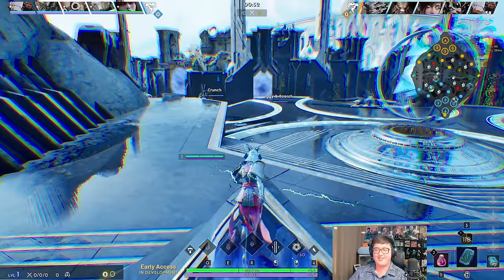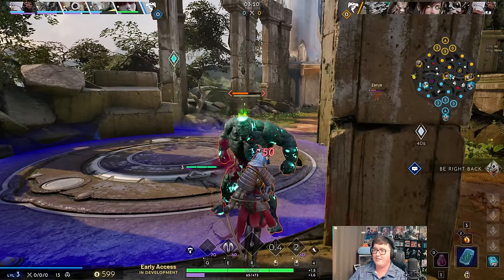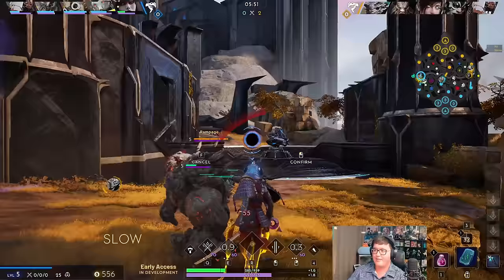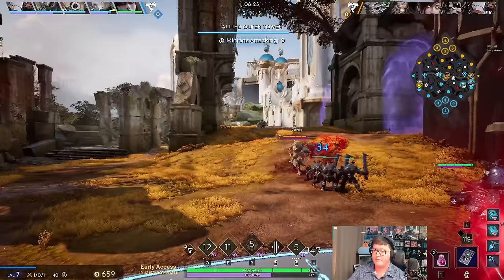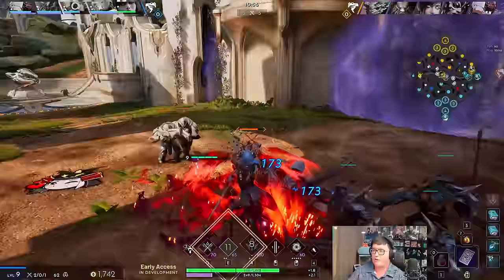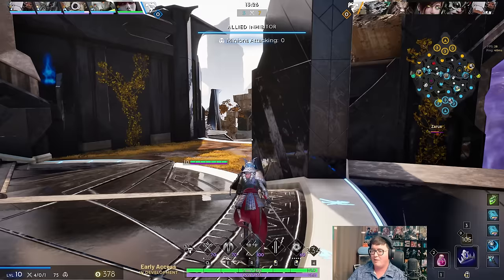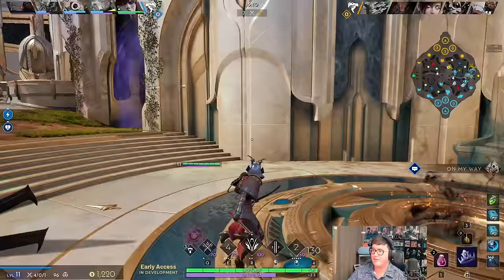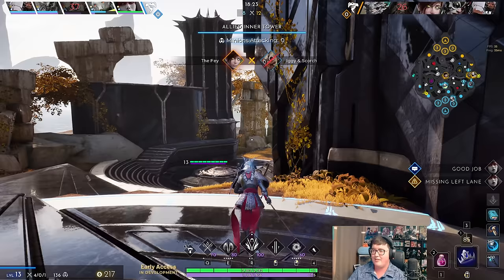BUILD THESE ITEMS to get an INSANE amount of STATS OVERALL! - Predecessor Countess Offlane Gameplay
This orb of growth scaling build is my favorite way to play Countess currently as the raw stats it provides for magical power, mana, and ability haste is unmatched! With the high magical power and ability haste alone, it will make Countess play extremely well into the mid to late game!

▬ Build ▬▬▬▬▬▬▬▬▬▬
Crest: Tempest
Orb of Growth
Azure Core
World Breaker
Lifebinder
Oblivion Crown